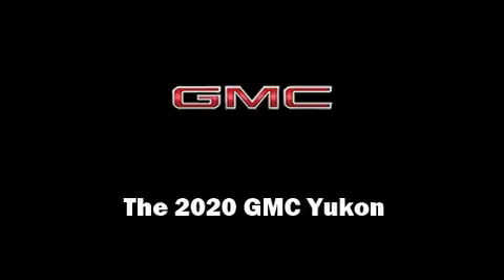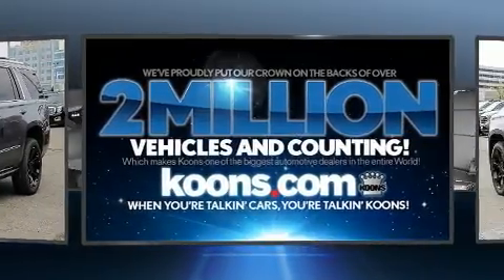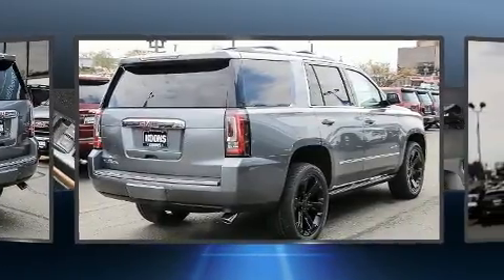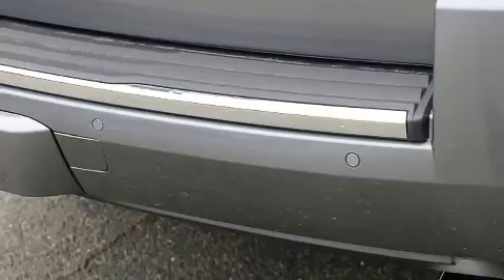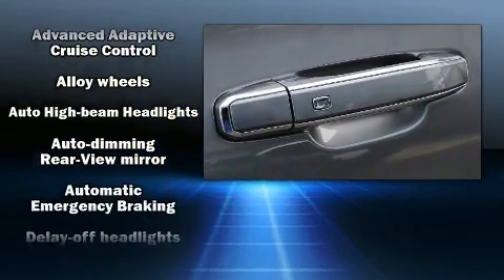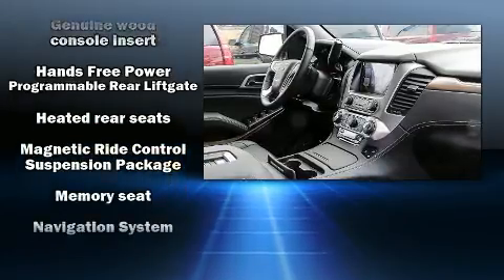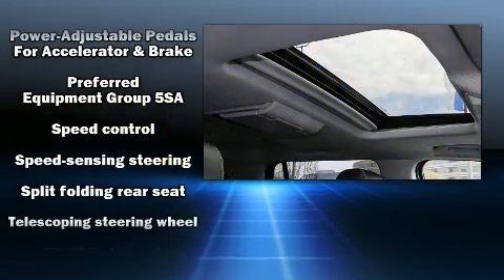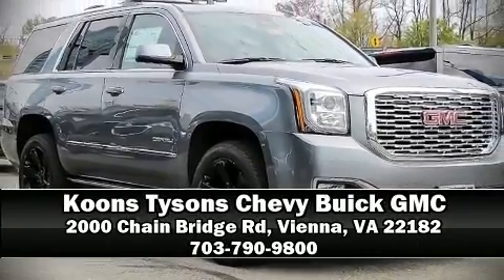2020 GMC Yukon Denali in Vienna, VA 22182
Introducing the 2020 GMC Yukon. Smooth gearshifts are achieved thanks to the powerful 8 cylinder engine, and for added security, dynamic Stability Control supplements the drivetrain. Four wheel drive allows you to go places you've only imagined. Top features include rain sensing wipers, power front seats, automatic dimming door mirrors, turn signal indicator mirrors, lane departure warning, power windows, remote keyless entry, and 1-touch window functionality. Features such as automatic climate control and leather upholstery prove that economical transportation does not need to be sparsely equipped. Power adjustable pedals allow the driver to optimize his or her driving position, enhancing visibility, comfort and safety. Rear passengers enjoy the seat heating functionality, keeping them warm during the winter months. Third row seats provide an even greater maximum passenger capacity. With high intensity discharge headlights illuminating your path, you'll always appreciate maximum visibility. For drivers who enjoy the natural environment, a power moon roof allows an infusion of fresh air. State-of-the-art amenities such as memory seats and adjustable pedals yield a more personal driving experience. Audio features include a CD player with MP3 capability, steering wheel mounted audio controls, and 10 speakers, providing excellent sound throughout the cabin. Rear LCD monitors provide entertainment that your passengers will appreciate no matter how far the drive. Safety equipment has been integrated throughout, including: head curtain airbags, front side impact airbags, traction control, brake assist, ignition disabling, onStar, and 4 wheel disc brakes with ABS. Adaptive cruise control maintains a pre set distance behind the car ahead of you, simplifying highway driving and enhancing safety. We know that you have high expectations, and we enjoy the challenge of meeting and exceeding them! Stop by our dealership or give us a call for more information.